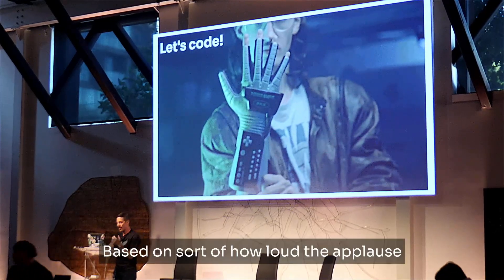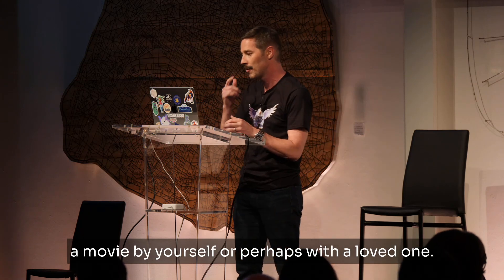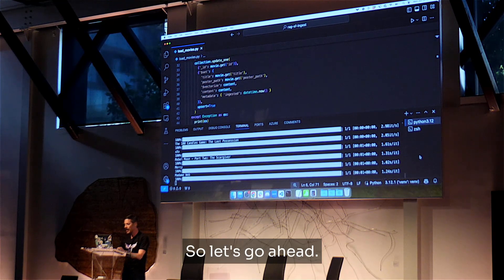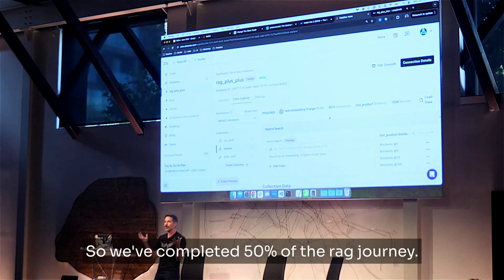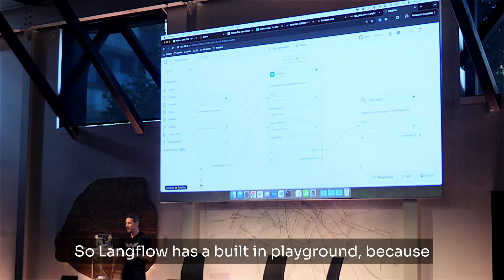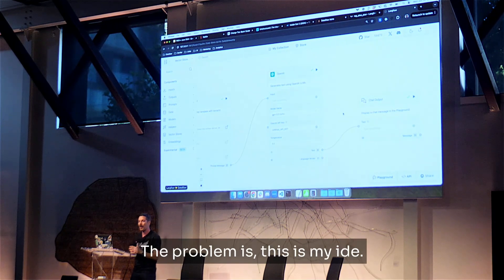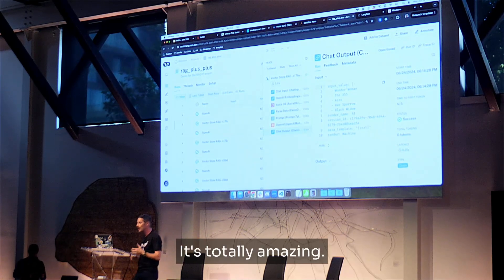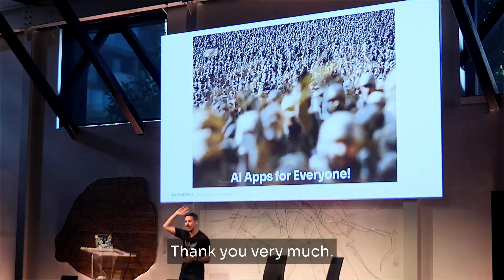Build a GenAI App in Under 20 Minutes: Live Demo of DataStax’s AI Ecosystem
Carter Rabasa, Head of Developer Relations at DataStax, demonstrated how to build a GenAI application in under 20 minutes during a live demo of DataStax's AI ecosystem at the recent RAG++ event in San Francisco. He showcased ingesting movie data from The Movie Database into Astra DB, highlighting the database's vector search capabilities. Using Langflow, an open-source tool, Carter created a smarter Netflix application capable of performing intelligent searches. Integrating Langflow's API server with a full-stack JavaScript application, he also showcased the observability features provided by Langsmith.

You don't want to miss our next RAG++ in NYC on Sept. 4, 2024.

About DataStax:
DataStax is the company that helps developers and companies successfully create a bold new world through GenAI. We offer a one-stop generative AI stack with everything needed for a faster, easier, path to production for relevant and responsive GenAI applications. DataStax delivers a RAG-first developer experience, with first-class integrations into leading AI ecosystem partners, so we work with developers’ existing stacks of choice. With DataStax, anyone can quickly build smart, high-growth AI applications at unlimited scale, on any cloud. Hundreds of the world’s leading enterprises, including Audi, Bud Financial, Capital One, Skypoint, and many more rely on DataStax.